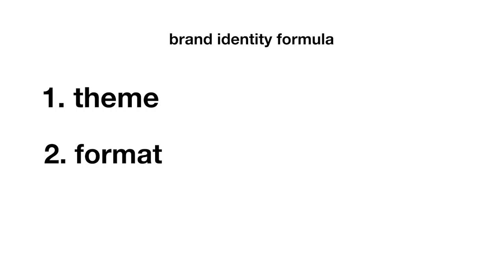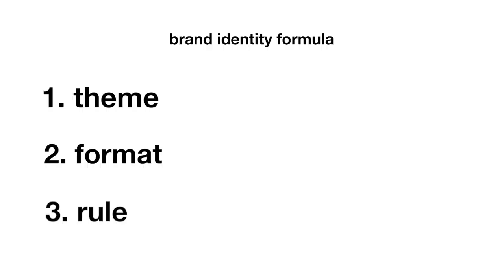ULTMATE INSTAGRAM STARTER PACK Everything You Need To Start Your Brand in 10 Days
Instagram Marketing ( Social Media Marketing)
Instagram has a very more users now
You need start to promote your in Instagram ASAP